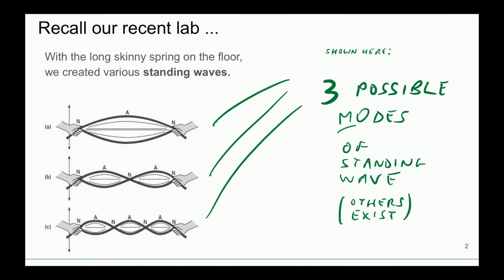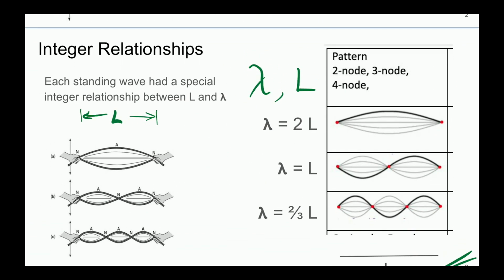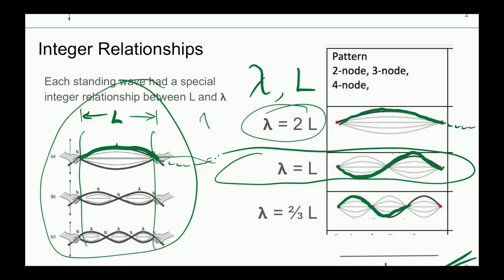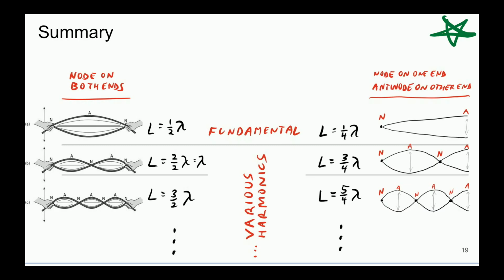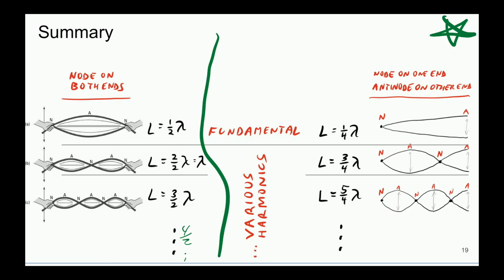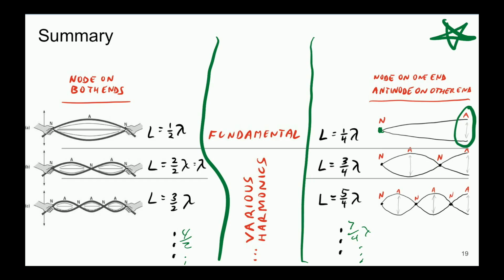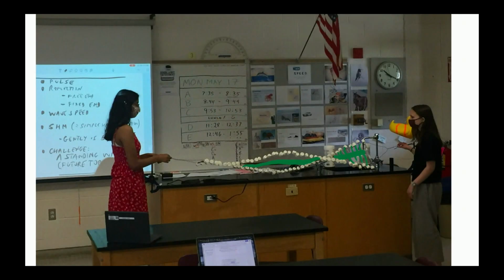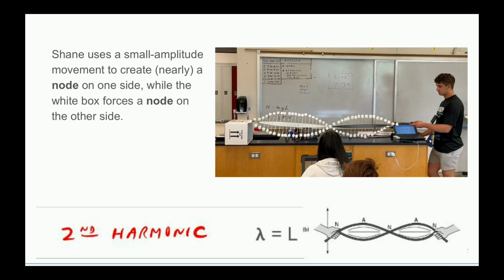13-1 - Waves Part 3 - Modes and Harmonics in a Vibrating String - RAPID REVIEW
The marshmallow-based wave medium shown in the presentation, dubbed MallowSim, consists of 40 pairs of marshmallows on 10" or 12" skewers, spaced 4cm apart, along a length of duct tape totaling about 66".  End brackets, made out of adapted coat hangers, can be allowed to swing free or can be locked into place, depending on the experiment desired.  Build one.  It's fun.

(2 minutes)

(1 minute)

Though the video may appear dated, the presentation and demonstrations are excellent - and perhaps more advanced than what would be covered in a High School level physics class.
(28 minutes)

(4 minutes)